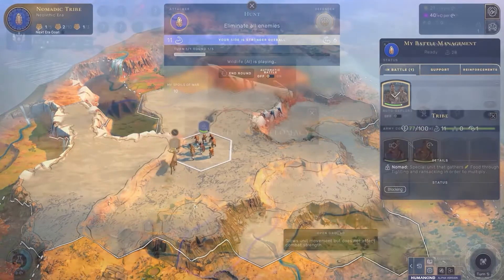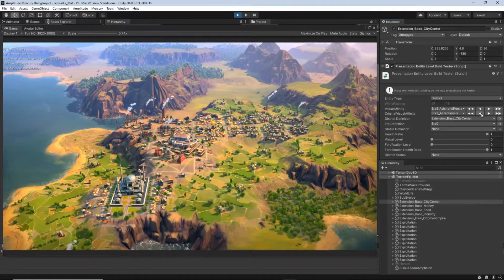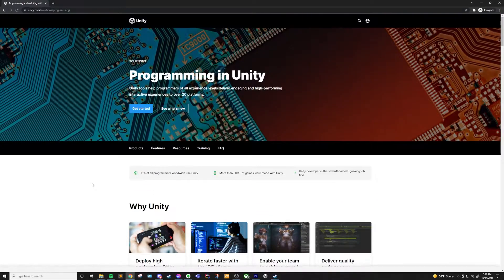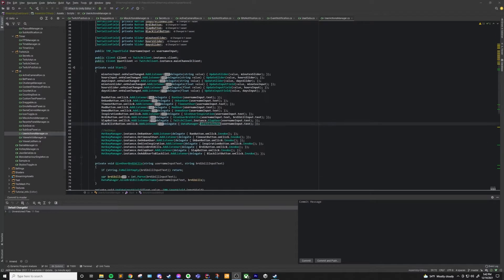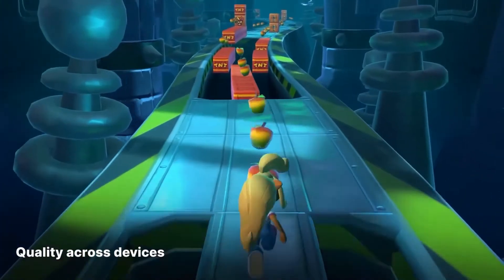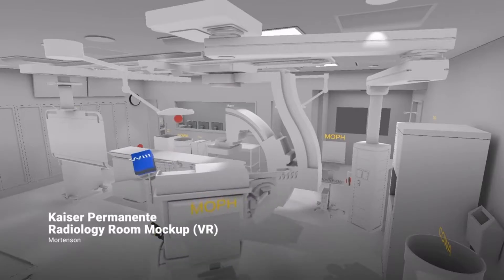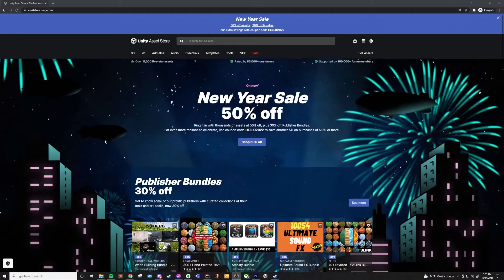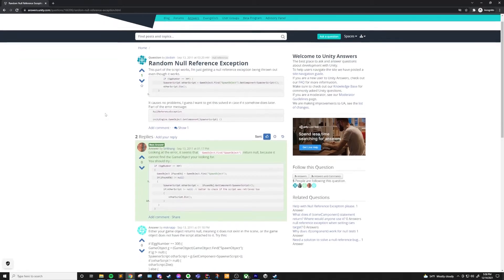What is the Unity game engine? | 2021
What is Unity? Unity is a real-time 3d and 2d cross-platform game engine and in this video, we break down exactly what that means. This video also explains why you would use Unity and who specifically should use it.

Unity is a very powerful tool for game development as well as business applications, and if you're in the interactive 3d space you need to know about this tool.

This is also the first video in my Unity short video series where I talk about different aspects of Unity in shorter, more focused videos.